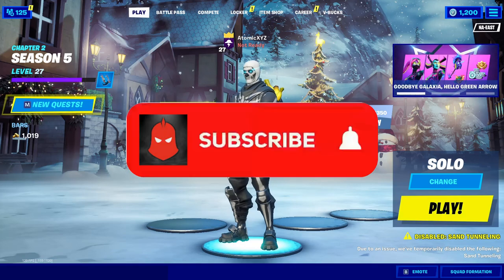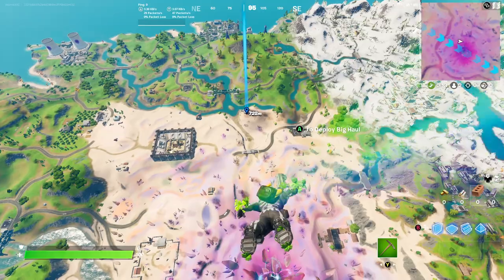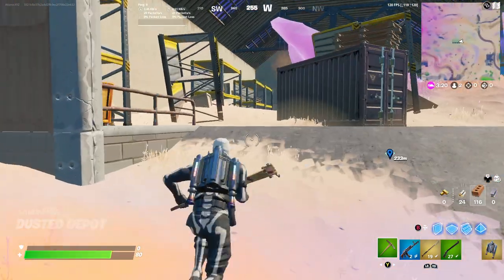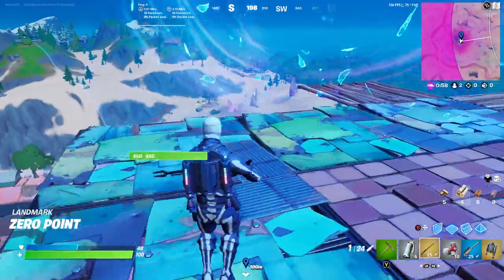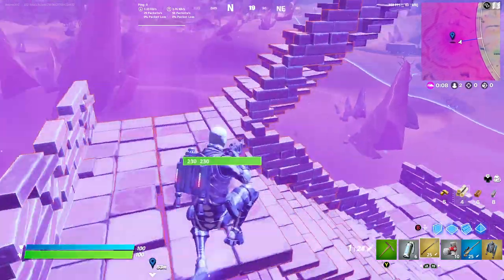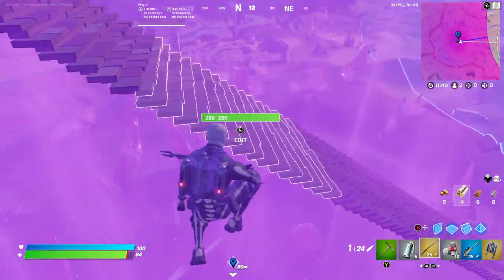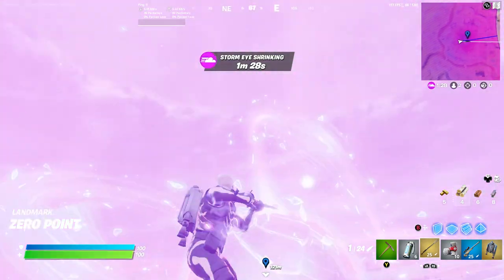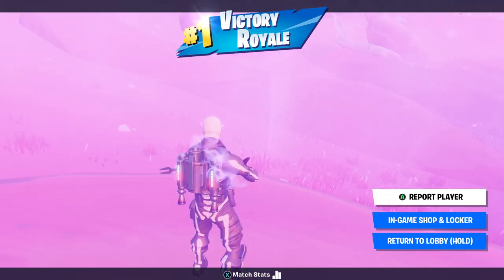INSTANT WIN GLITCH | Fortnite Season 5 (Super Easy) (WORKING)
Working Fortnite Infinite Wins Glitch on PC, Xbox, PS4/PS5, Switch, and Mobile.

INFINITE WINS GLITCH | Fortnite Chapter 2 Season 5 (Super Easy)

Editing Software we use:
Movavi
Photoshop

Thumbnails:
Photoshop

Setups:
AtomicXYZ: